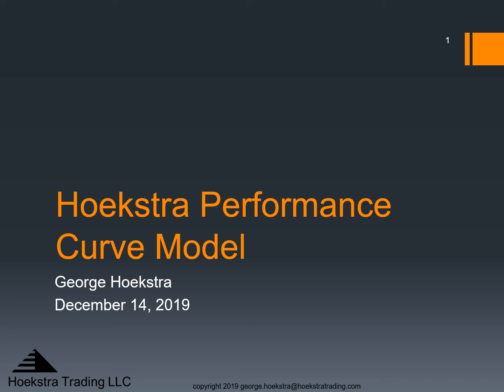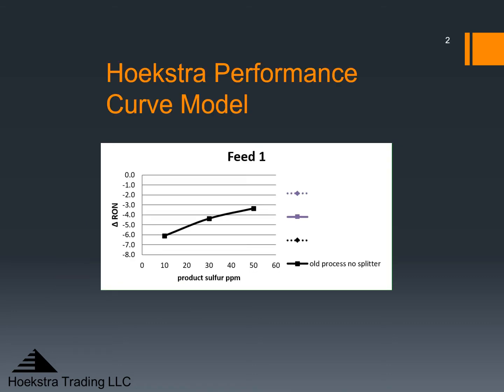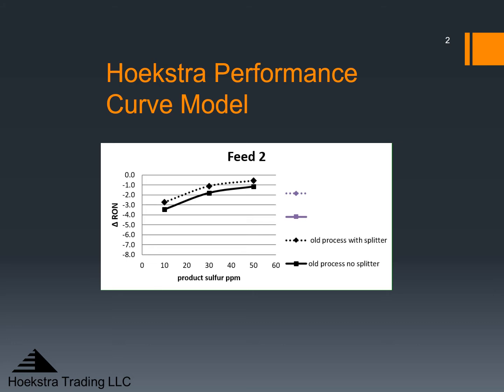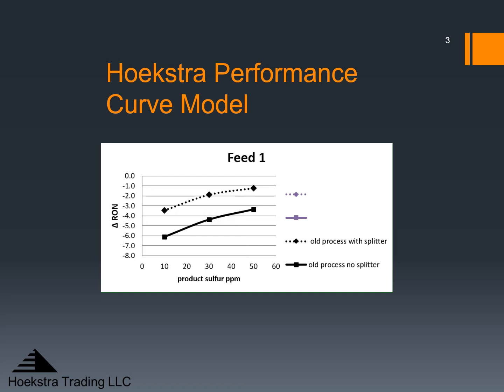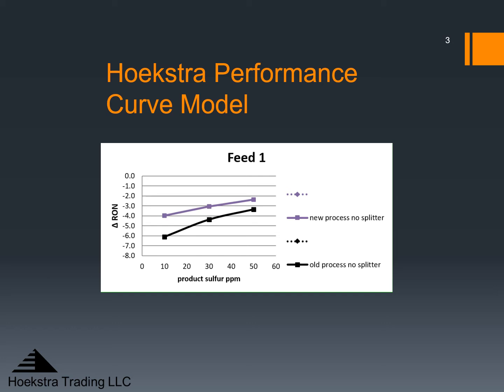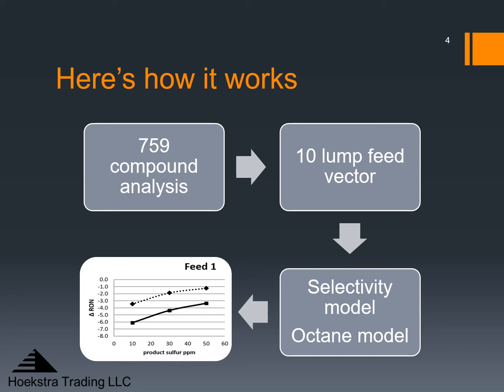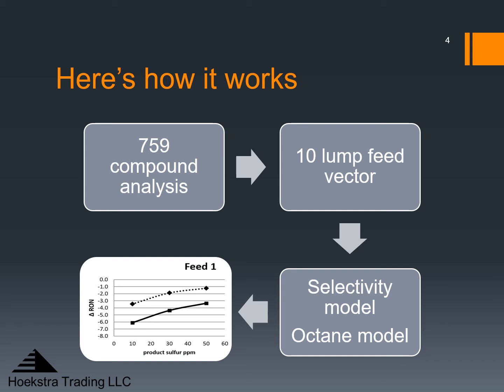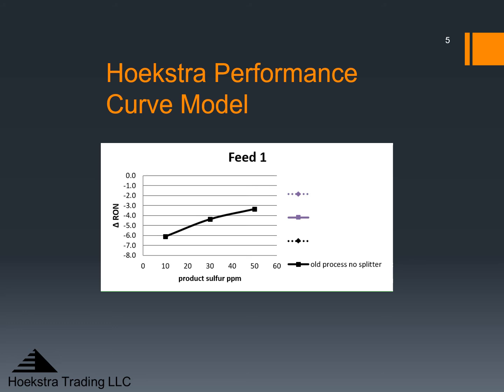Hoekstra Performance Curve Model part 1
A 5-minute demonstration of our spreadsheet model that predicts octane loss in gasoline desulfurizers when making 10 ppm sulfur Tier 3 gasoline